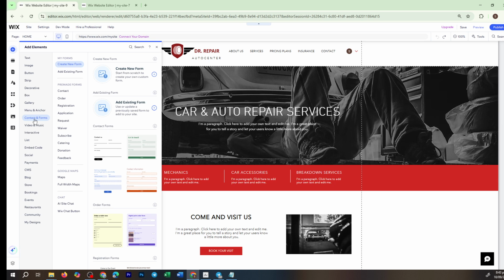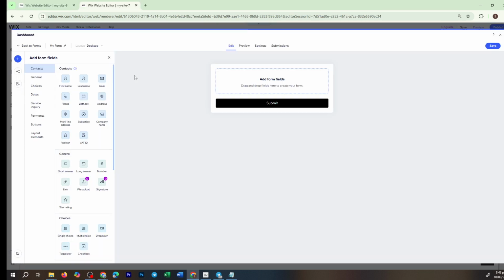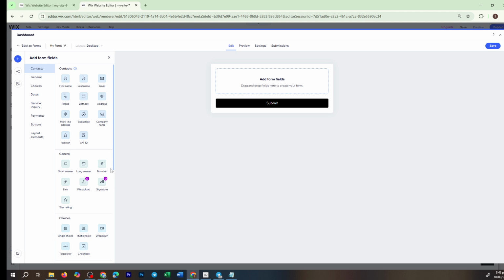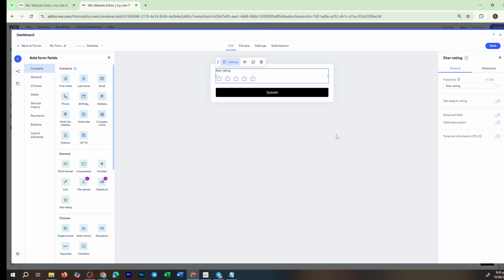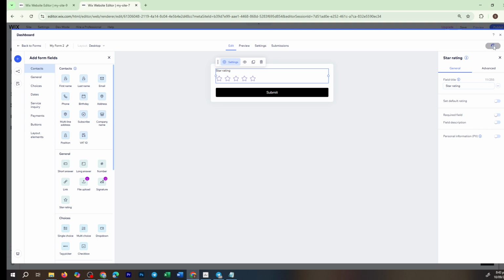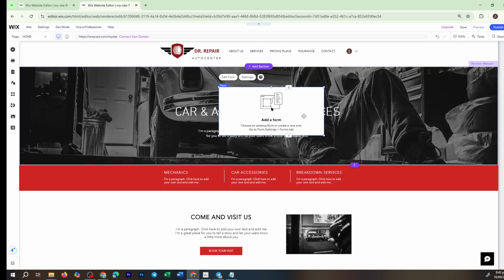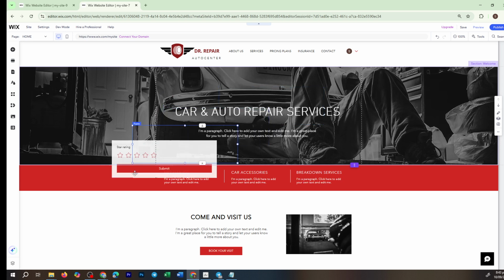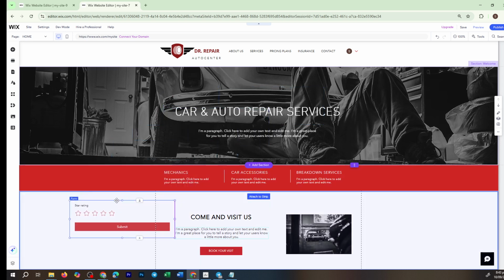How To Add Star Rating In Wix [2026 Guide]